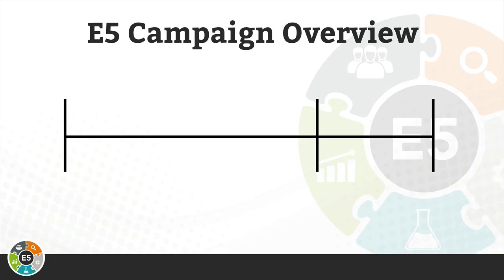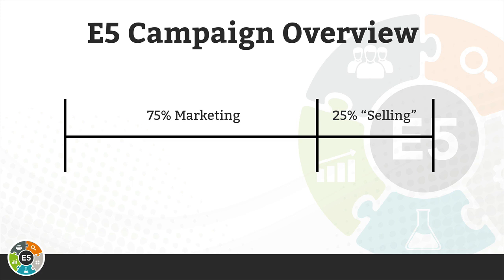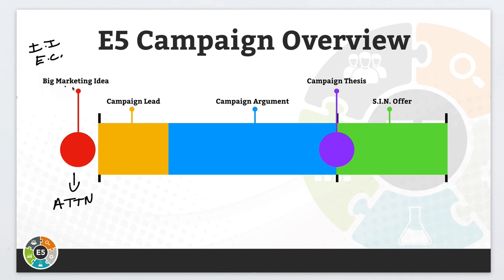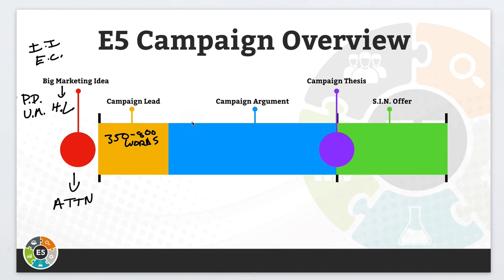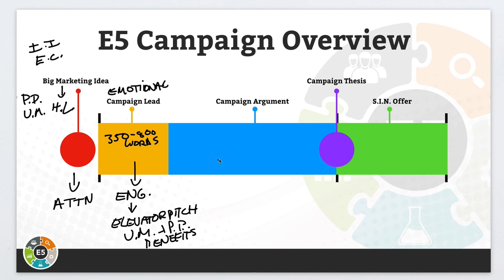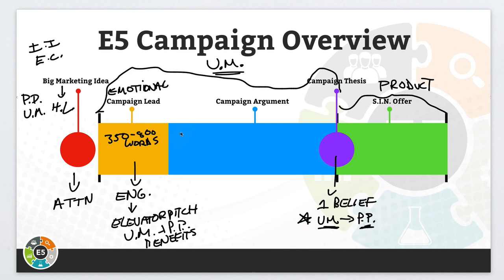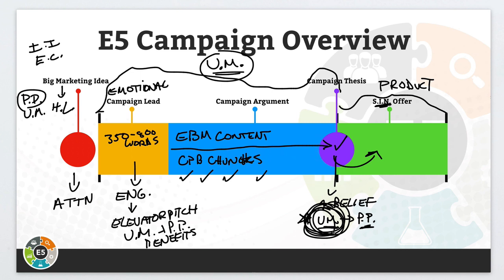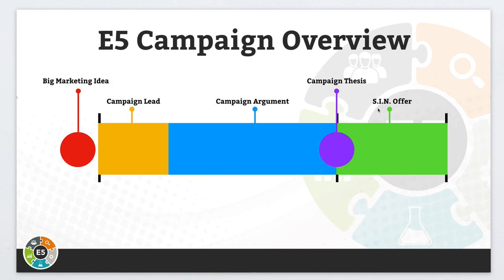How I Set-Up My Client Acquisition Marketing Campaigns (2020)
Client acquisition marketing in 2020 has changed.

And my way of generating new clients is different from most.

Here's how I structure and set-up my campaigns today.

(This was recorded for clients, as part of the introductory training series inside my Acquisition Accelerator coaching program.)

If you find this valuable and want my help deploying this kind of campaign for your business, let's talk.

Take my E5 ASSESSMENT to find out exactly what I’d do to quickly grow your specific business: